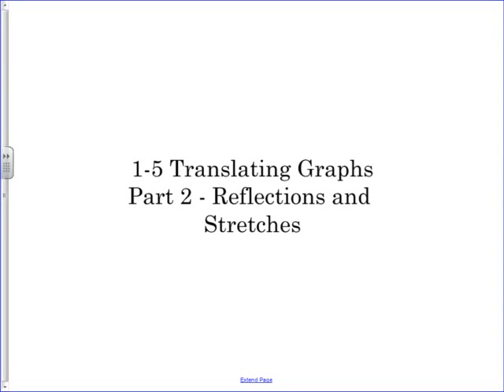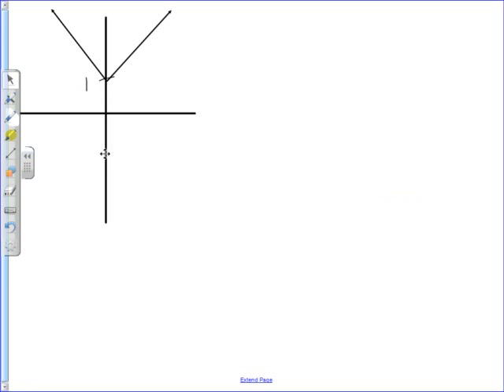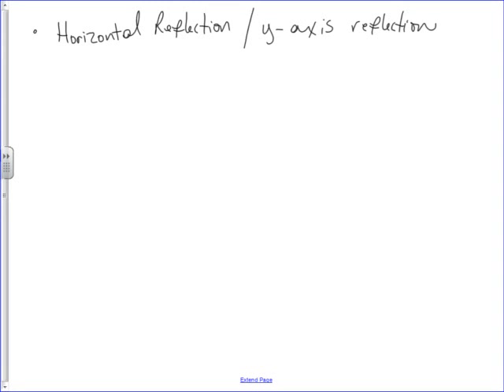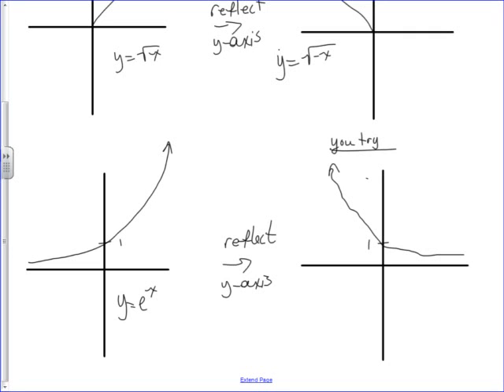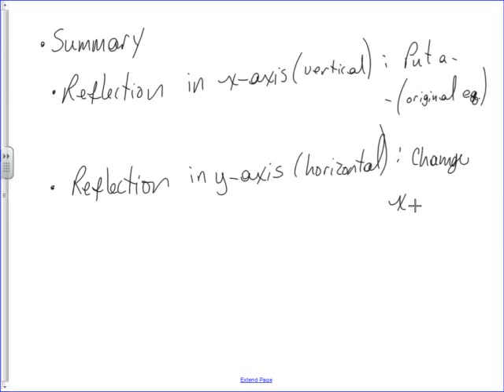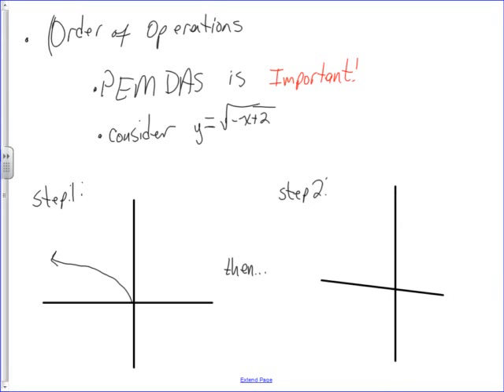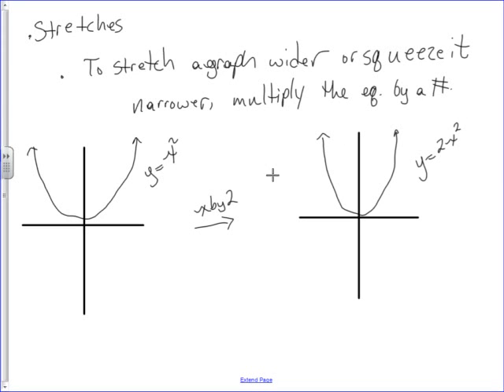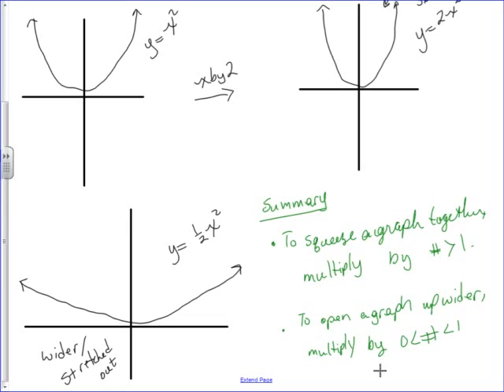1-6b Translating Graphs Part 2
1-6b Translating Graphs Part 2